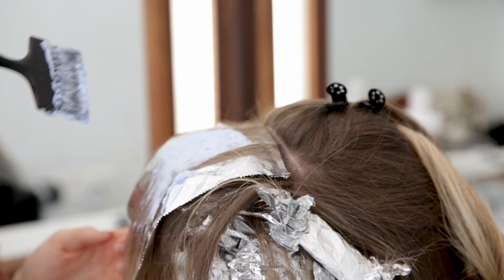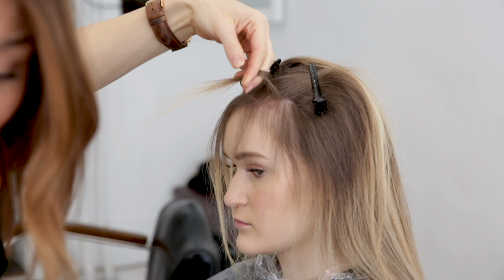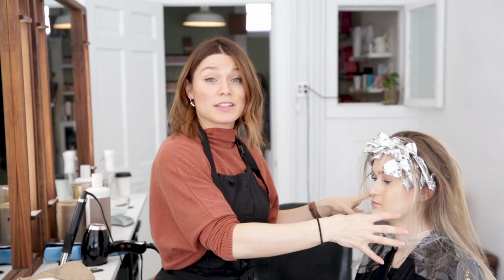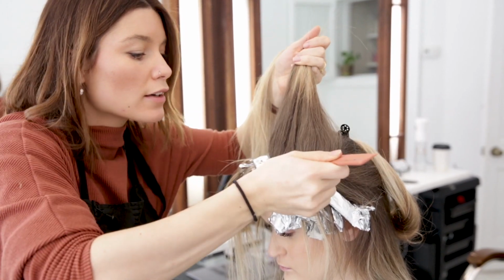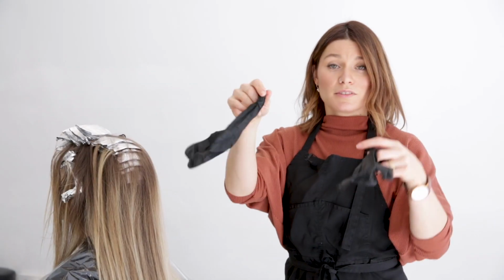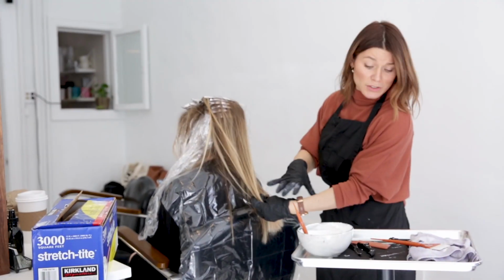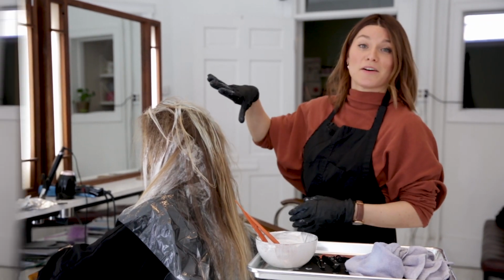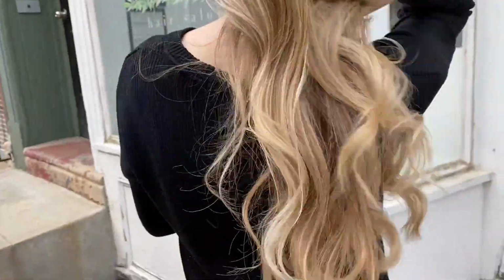How To: Babylights & Balayage Hair Salon Color Tutorial | Single Service Transformation!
I show you step-by-step my hair technique for lightening with babylights, with additional brightness on the ends with balayage. All formulas for lighting and toner included!

This is a fantastic technique for someone looking for a total color change that can be completed in a single service, but also makes a big impact and has a subtle grow out.

This is a professional tutorial for hair stylists working out of the salon.

Products used:

Schwarzkopf Blondme Premium Developer 20 Volume Hair Color Developer:

Schwarzkopf Blondme Premium Developer  30 Volume Hair Color Developer:

Framar Midnight Mitts Nitrile Gloves:

Redken Shades EQ
7T, 7N, 9NW, 9NA, 9T

ABOUT DANIELLA BENITA (ME):

I am a salon owner and hair stylist now living and working in Philadelphia. Formerly I was style assistant for celebrity hairstylist Kristin Ess, and salon owner in Los Angeles. Teaching and helping you learn is my passion. My hope is for you to learn as much as possible from my videos and become a better stylist or to make yourself feel amazing at home doing your own hair. I can't wait to work with you!